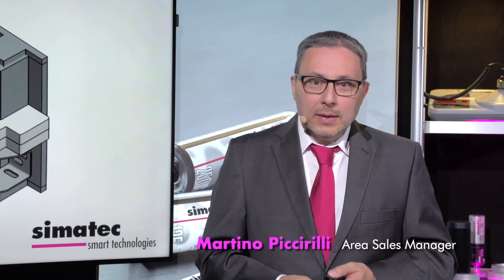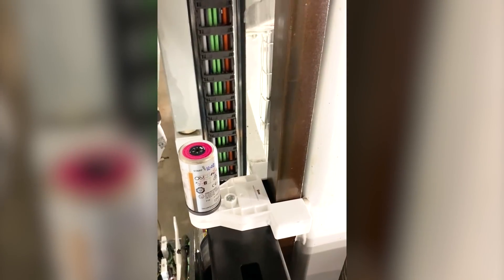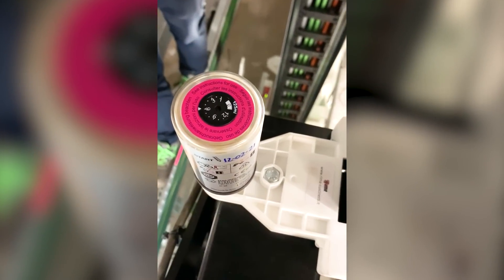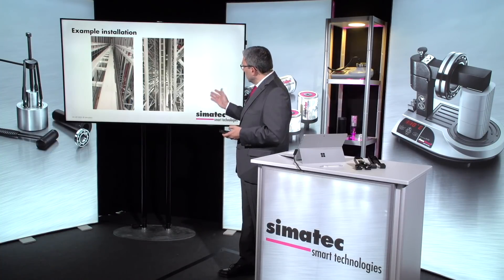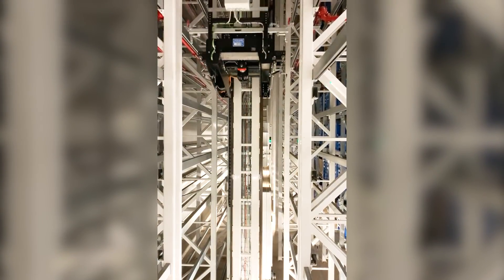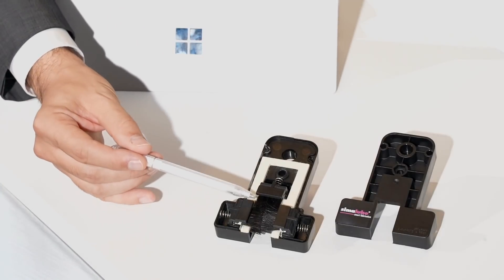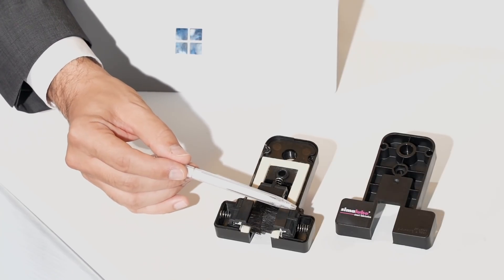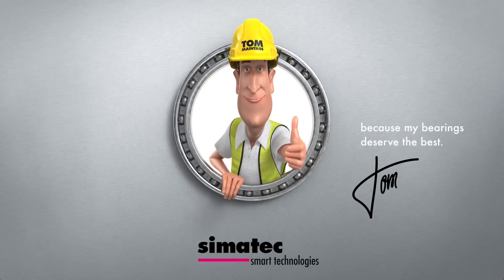Automatic lubrication system for large guide rails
The simalube lubrication system, consisting of simalube and a special brush, automatically maintains and lubricates large guide rails and prevents dry friction. It protects the guide rail with an even film of oil and cleans it at the same time. The running time can be freely selected between 1−12 months and directly set on the simalube lubricator .

Your benefits:
- Automatic, reliable and continuous lubrication of the guide rails (no manual lubrication required)
- Simultaneous cleaning of the guide rails (removal of dirt thanks to the spring-loaded brush)
- Reduction of service and maintenance costs
- Optimal distribution of the oil on the guide rail thanks to the special brush and the continuous and even oil discharge through the simalube

Special brush for guide rails:
The special brush enables lubricant to be applied evenly. The lubricant is conveyed from the simalube lubricant dispenser to the brush and thus transferred to the guide. The brush touches the guide on three sides, is spring-loaded and automatically adapts to the rail. The simalube is driven by a gas producing dry cell. The amount of lubricant can be continuously adjusted directly on the dispenser with a running time of 1-12 months.

Your benefit with the simalube lubrication system:
- Cost savings due to the elimination of manual lubrication
- Less wear on the guide rails thanks to continuous lubrication
- No production interruptions for maintenance and monitoring purposes, resulting in a higher availability of the plants
- Quiet operation of the plants
- Quick and clean replacement of the simalube dispenser without any loss of oil
- No contamination of adjacent components by oil splashes